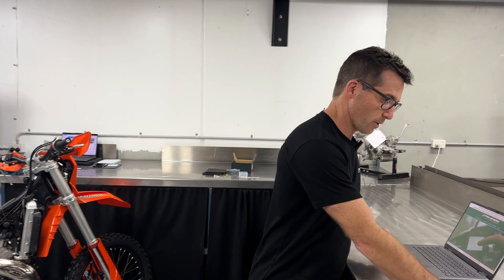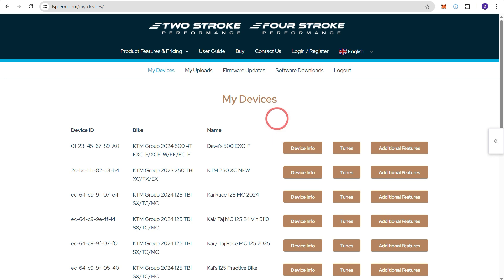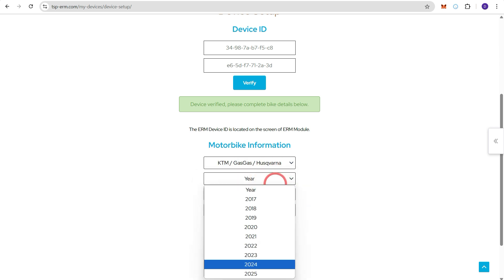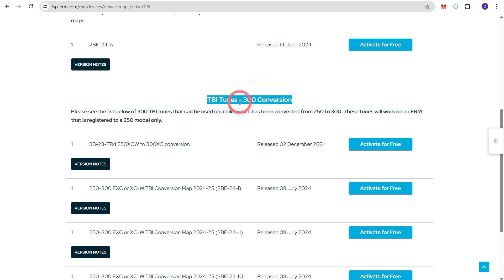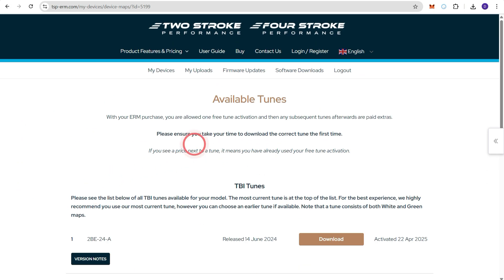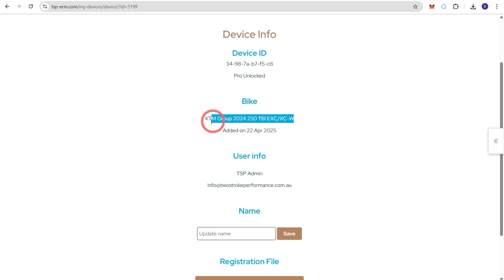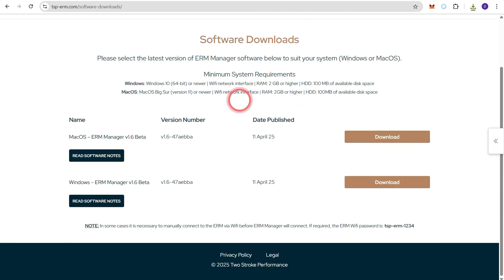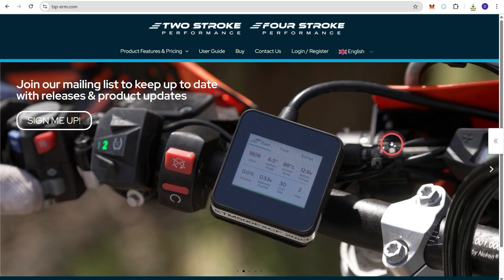Getting Started 2 - Create an account and Register the ERM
The new v3 ERM now works with both 2 stroke and 4 stroke models!
This video explains the first steps in setting up your new ERM...
1. create an account on the ERM website
2. register the ERM to your year/make/model
3. download the necesary files

After youve watched this video check out Getting Started 3 -  Prepare the ERM